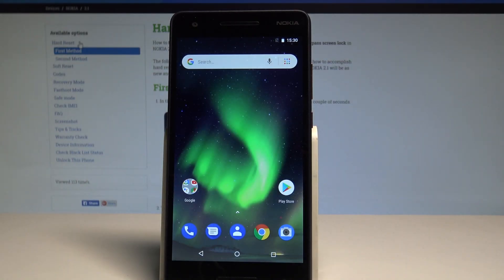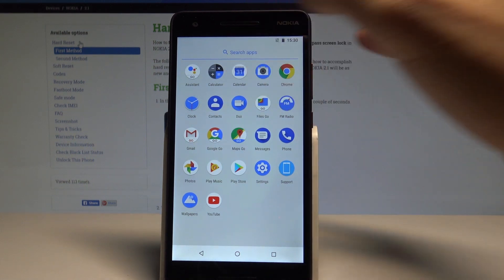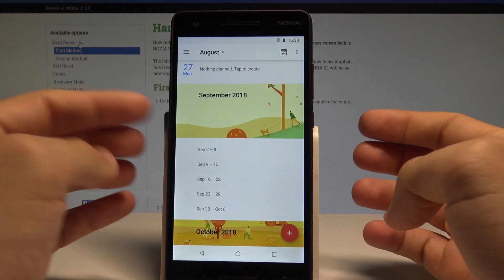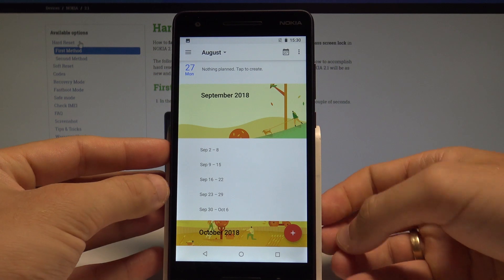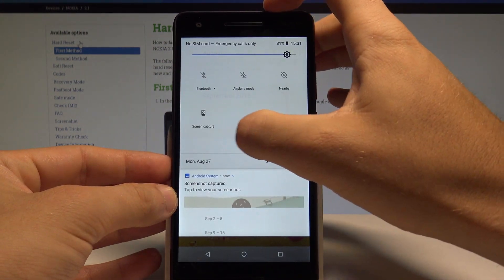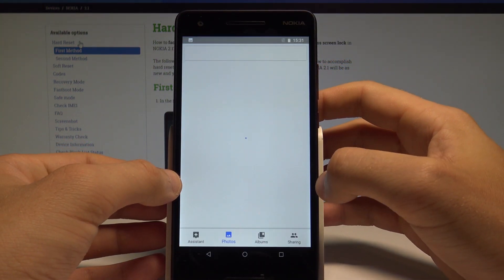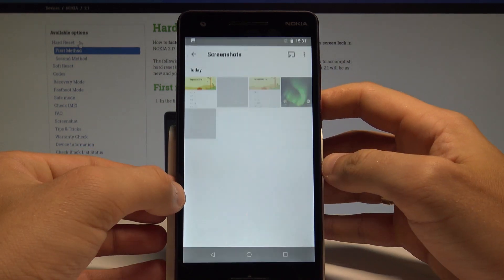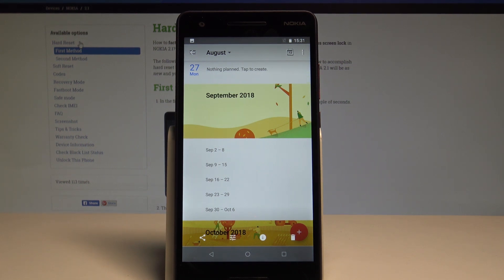NOKIA 2.1 SCREENSHOT / How to Take Screenshot in NOKIA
The best way to take screenshot on NOKIA 2.1. Check out how to save screen on NOKIA 2.1. Use the simple tricks and capture desired screen. Afterwards open the screenshot gallery on HUAWEI Nova 3.

How to capture screen on NOKIA 2.1? How to take screenshot on NOKIA 2.1? How to save screen on NOKIA 2.1? How to open the screenshot folder on NOKIA 2.1?